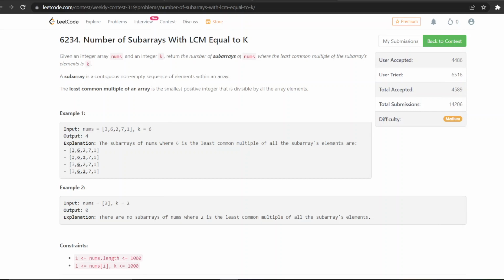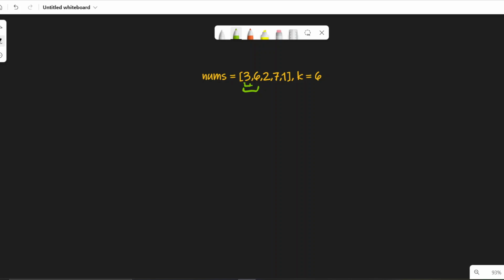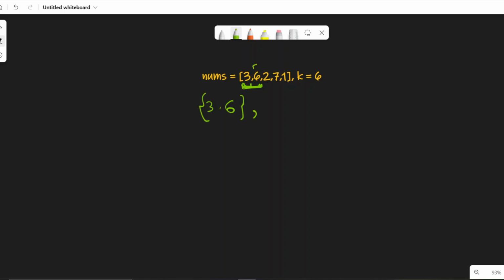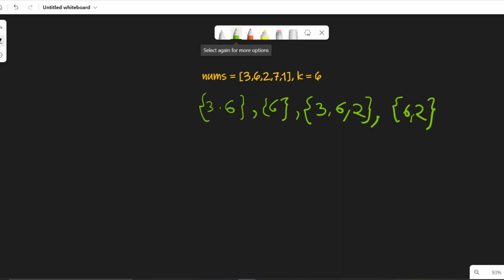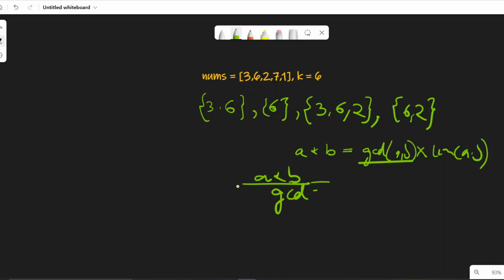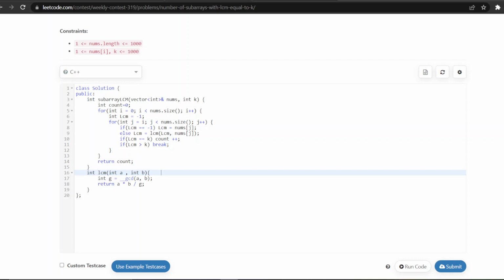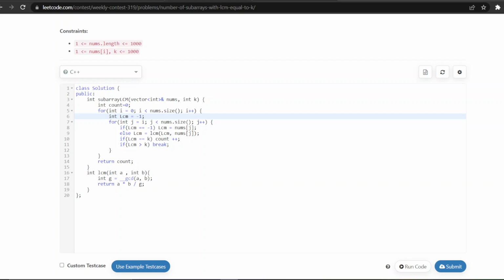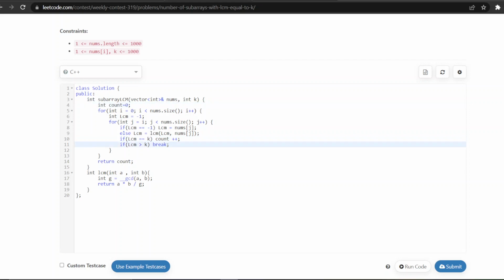Number of Subarrays With LCM Equal to K || LeetCode Weekly 319 || Medium || C++